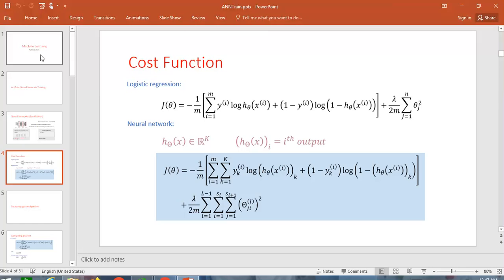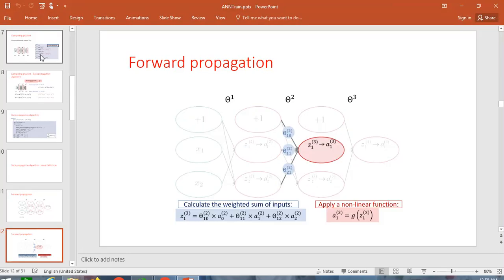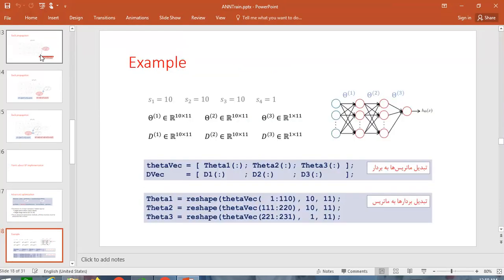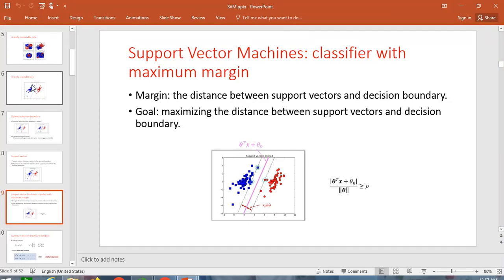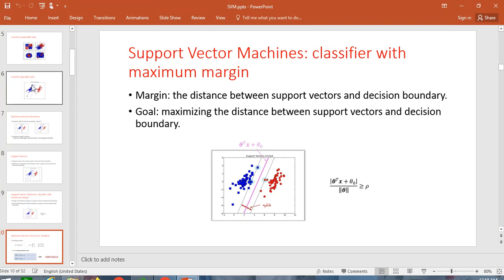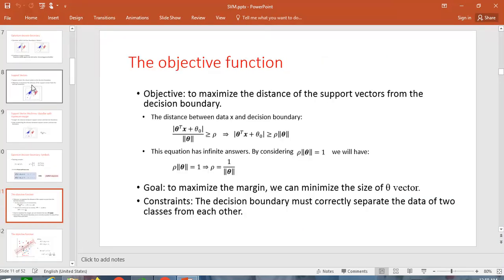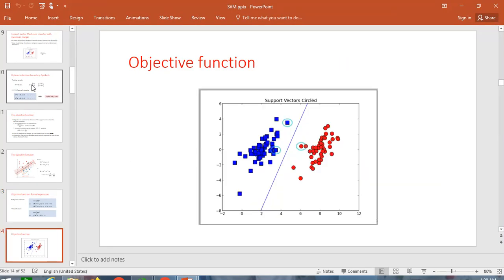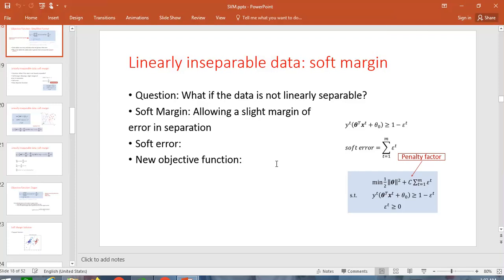Artificial Neural Networks - Training